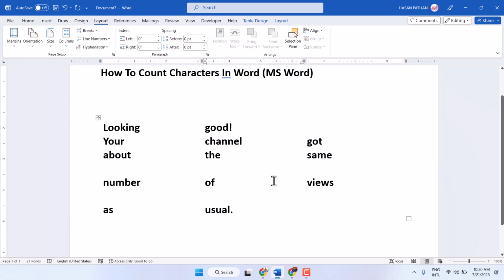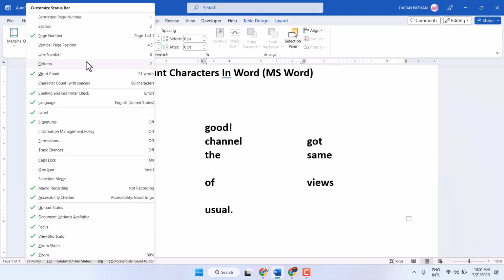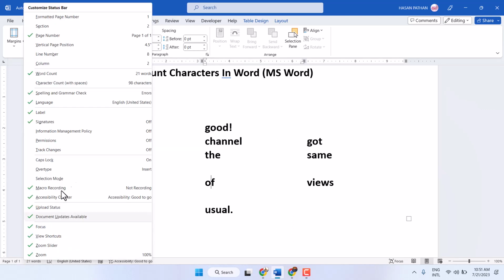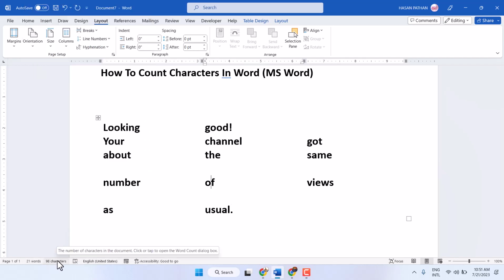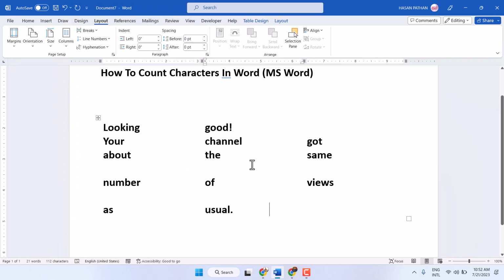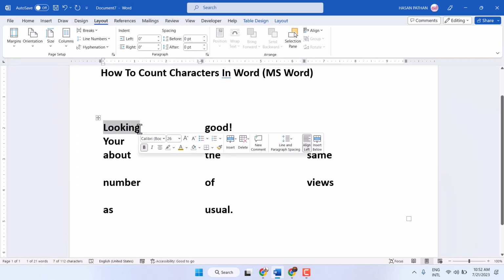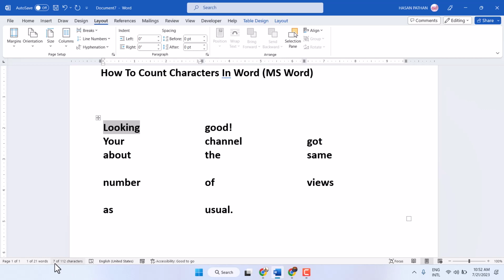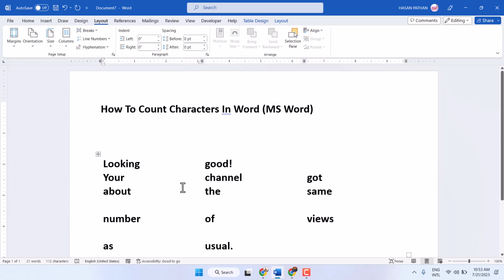How To Count Characters MS Word